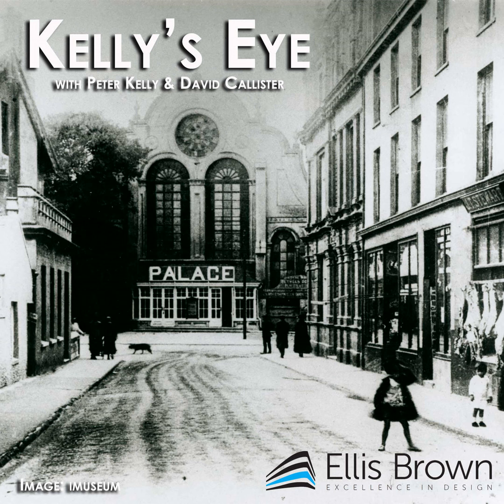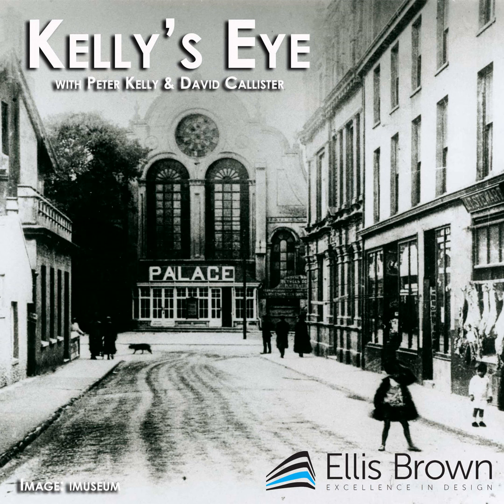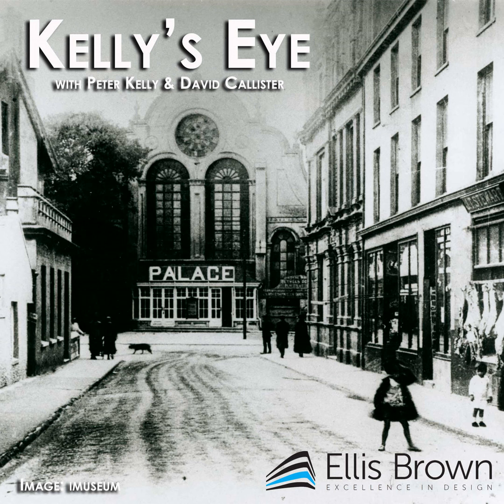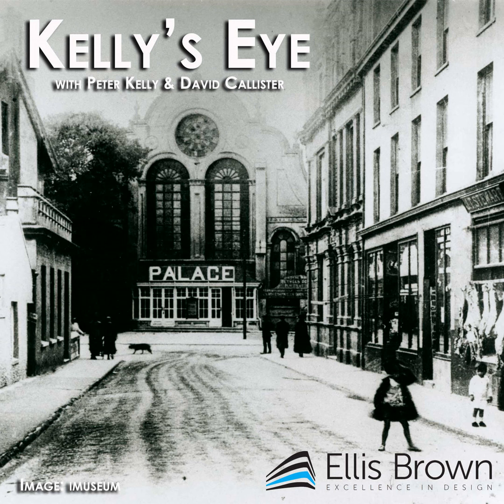KELLY'S EYE - New Maples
Architectural historian Peter Kelly and Manx Radio's David Callister cast an eye over 'sensitively' redeveloped housing on Woodbourne Rd, in a programme first broadcast in December 2005